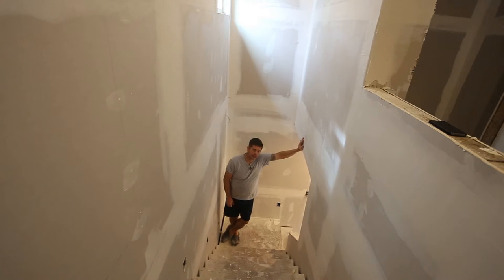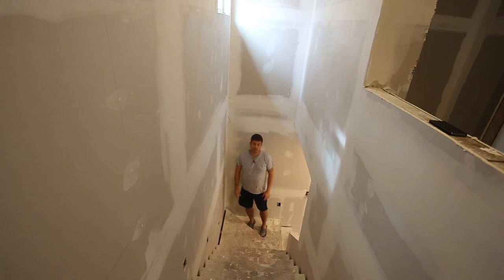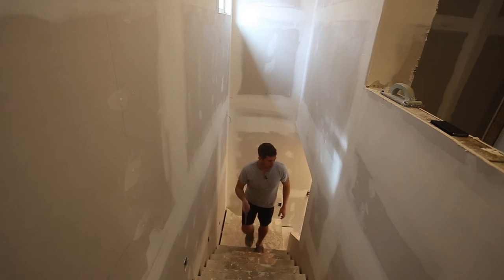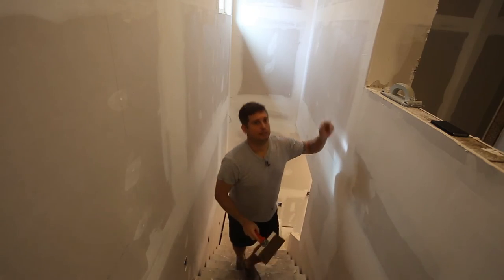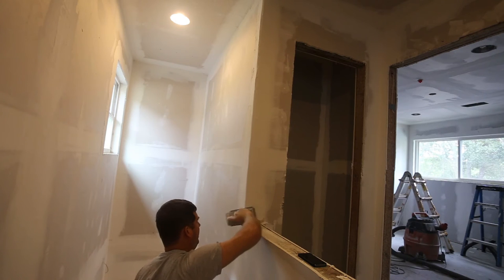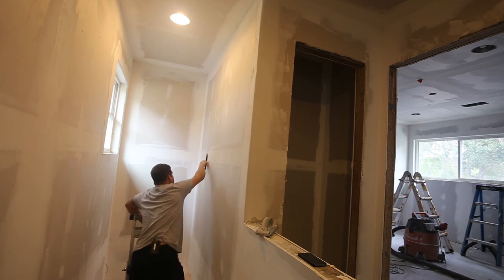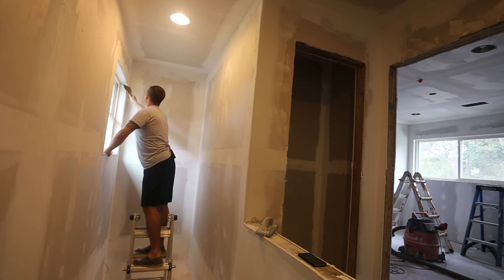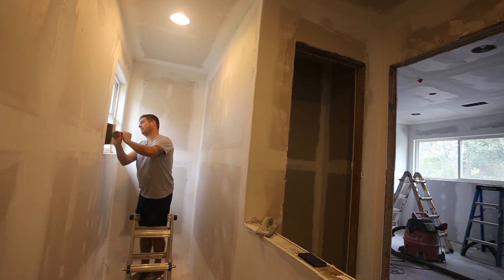House Reconstruction 27 Nov 2015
In this video I talk about my ongoing house reconstruction project.  I'm still working on sheetrock.  Follow along and see the progress I'm making.